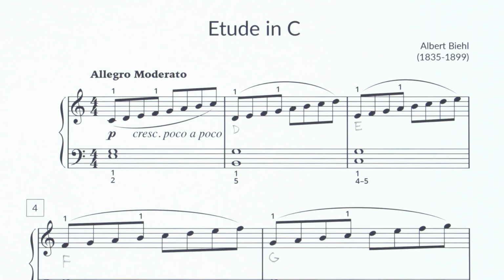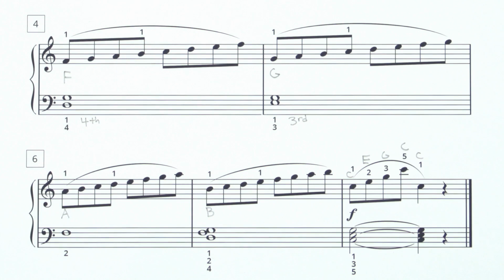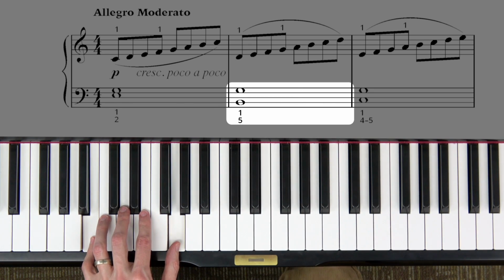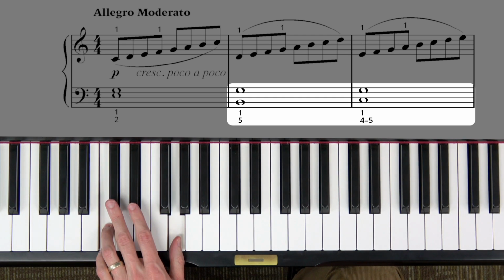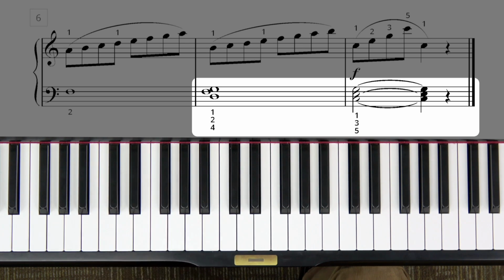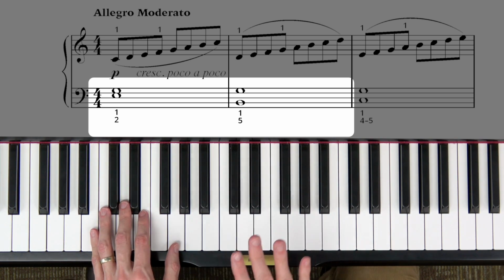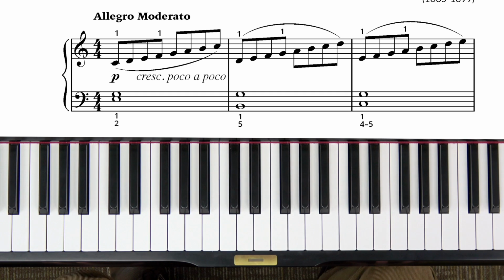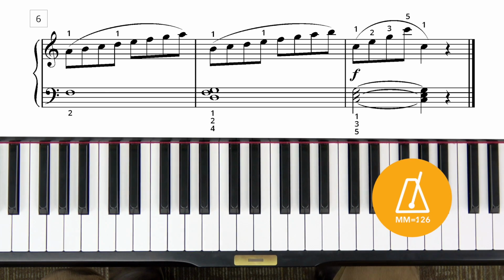"Etude in C" Left Hand | Piano Lesson